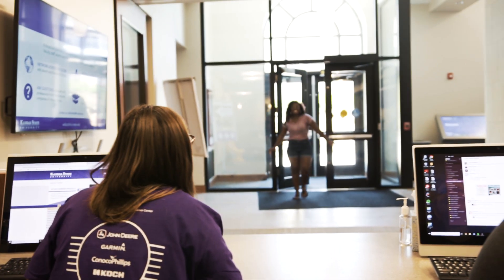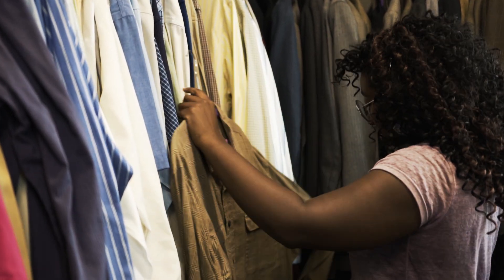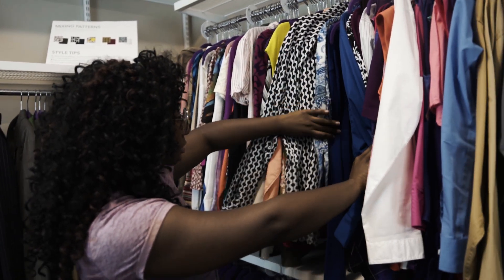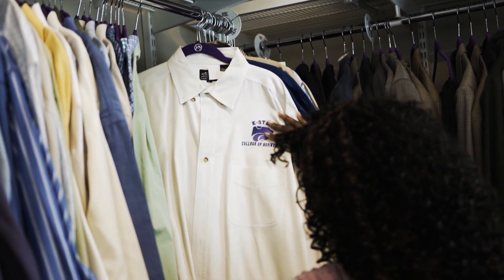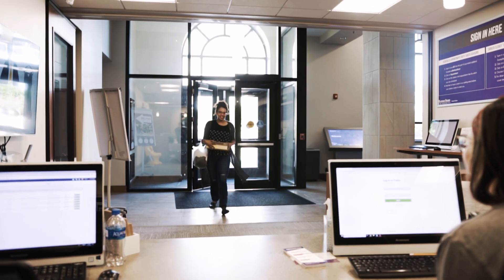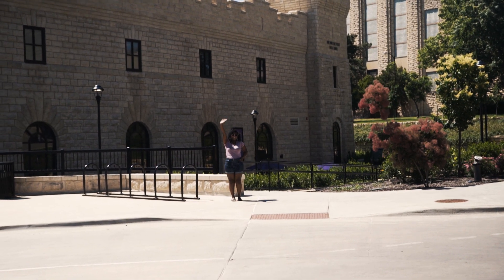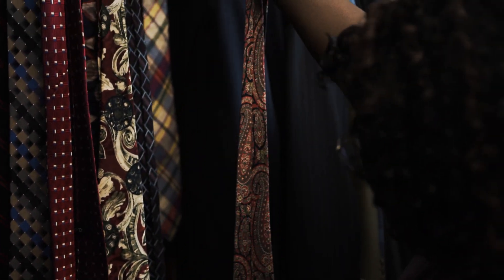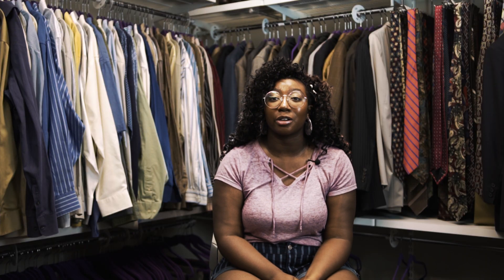Contribute to the K-State Career Closet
The K-State Career Closet is a program established by the Career Center that allows K-State students to obtain business attire from a wide selection of clothing donated by Kansas State faculty, staff, and alumni as well as other community professionals. Clothing is free, and students never have to return the clothing.

Donations can be brought to the Career Closet, which is located in the Berney Family Welcome Center, and open Mon-Friday 8am-5pm.